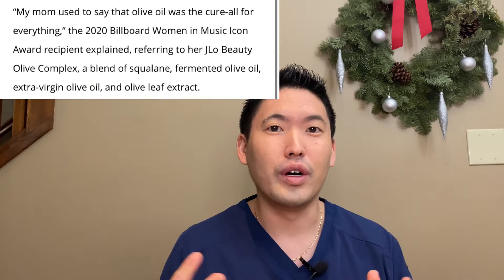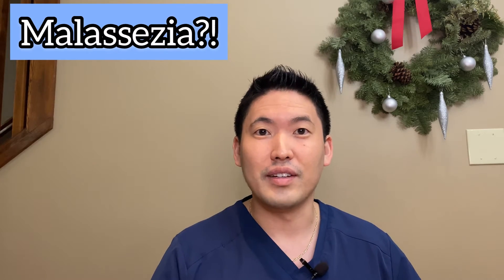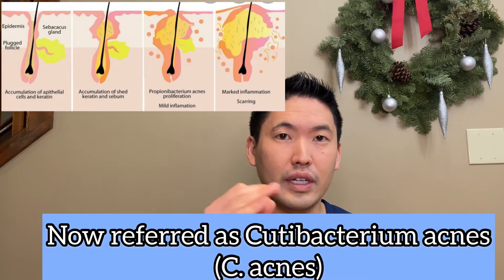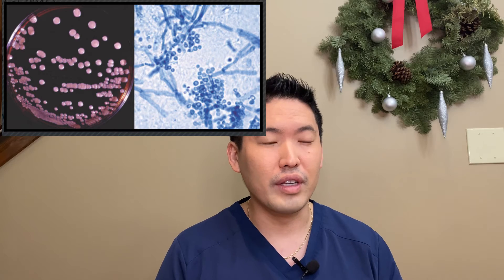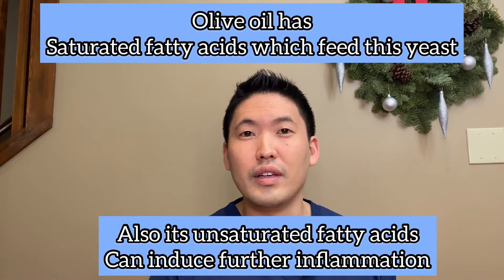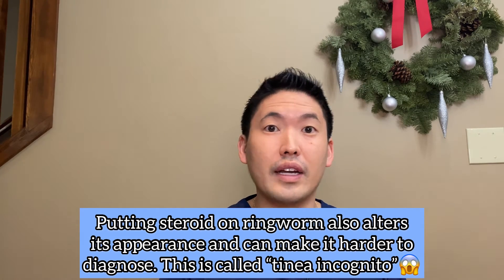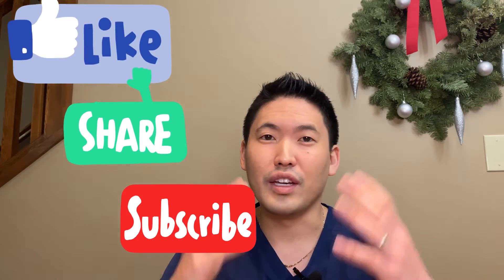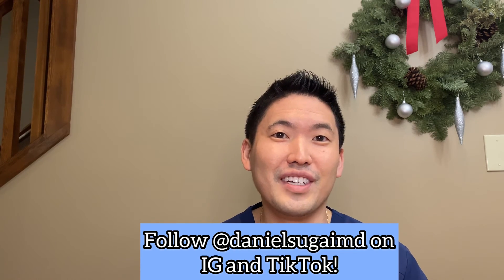Dr. Sugai Explains: What a Dermatologist Thinks of JLo’s Olive Oil Beauty Secret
Two weeks ago, JLo came out and said that she credits olive oil as her beauty secret (denies having Botox or plastic surgery)...what does this board-certified dermatologist think?

Here I talk about what happens when olive oil is applied to the face and scalp, and how microbes may react to this great cooking necessity that has multiple health benefits (antioxidants). How do people with acne or dry itchy scalp (seborrheic dermatitis) react to olive oil? What about the infamous FUNGAL ACNE?!

Also, can you guess the song/audio for the tiktok video I have at the end?

Thank you all again for supporting the channel and Happy holidays!